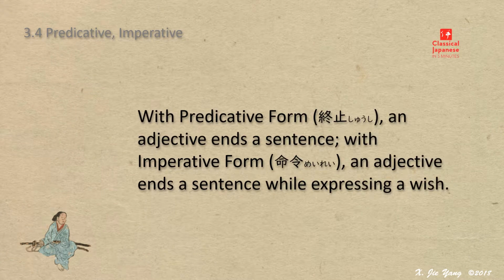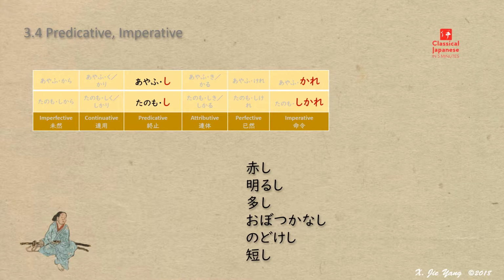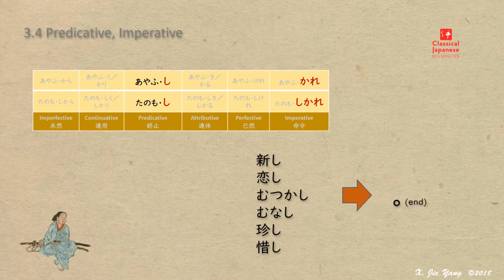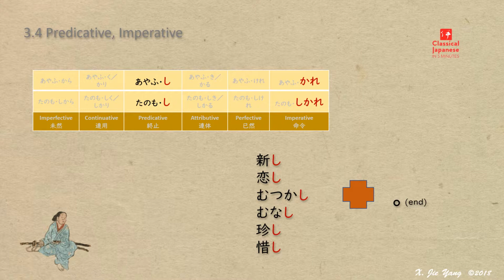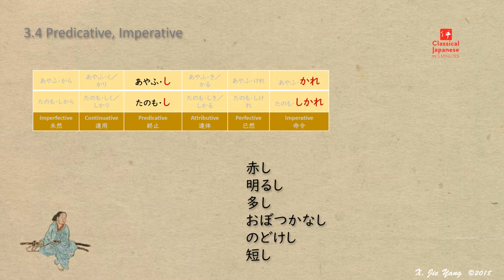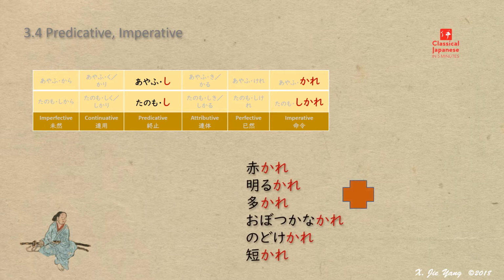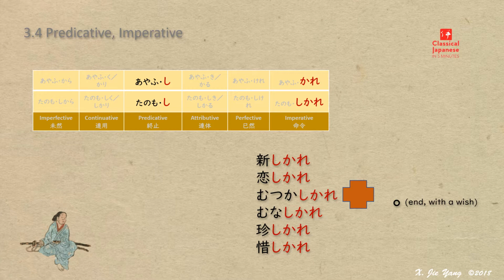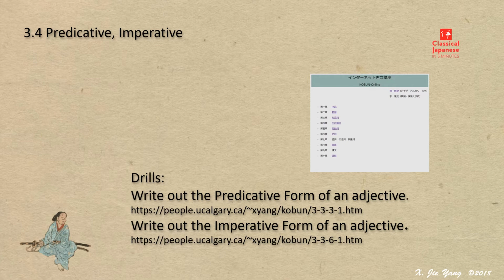3.4 Predicative, Imperative